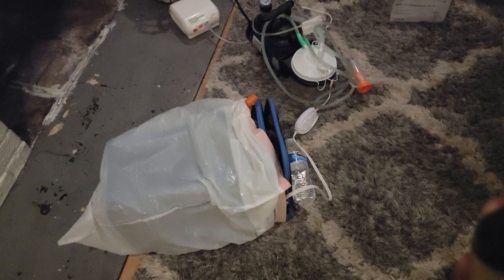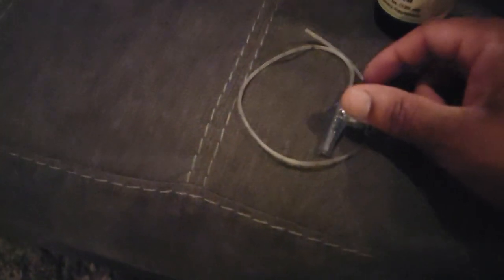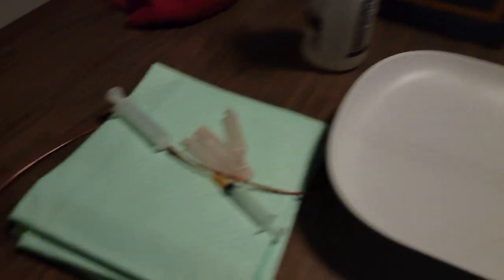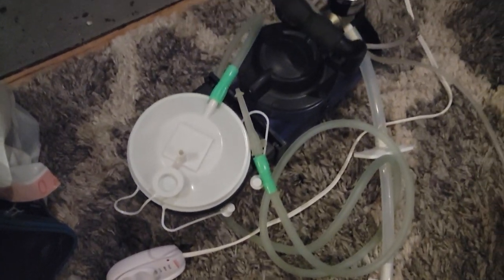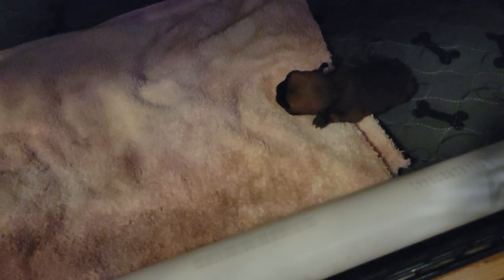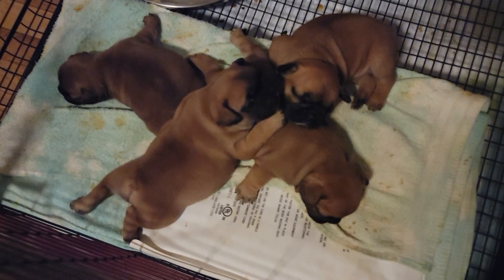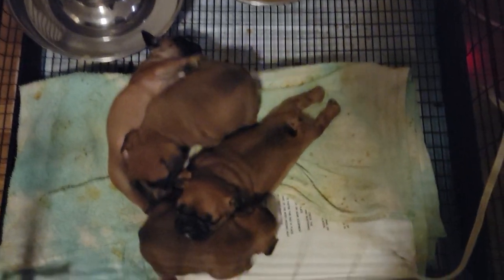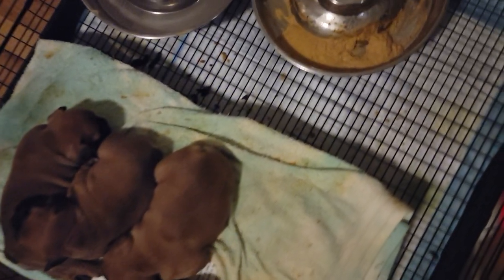Update on the pups and remedies for aspiration pneumonia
antibiotic  will be needed do I have a clear answer NOO
+ FADING PUP EXPERIMENT aspiration pneumonia  remedies EXPERIMENT